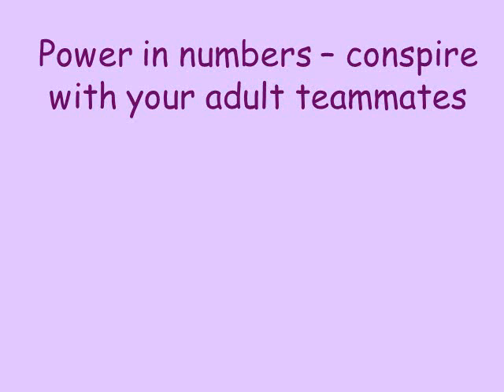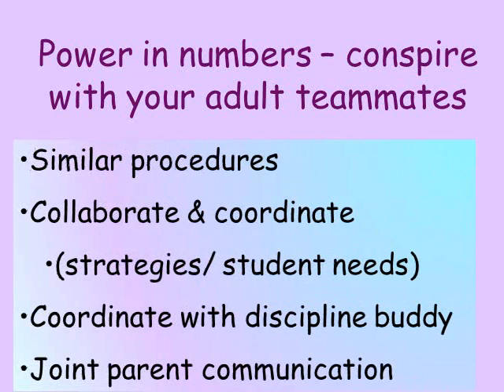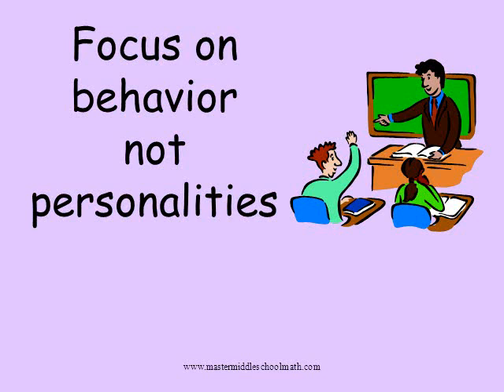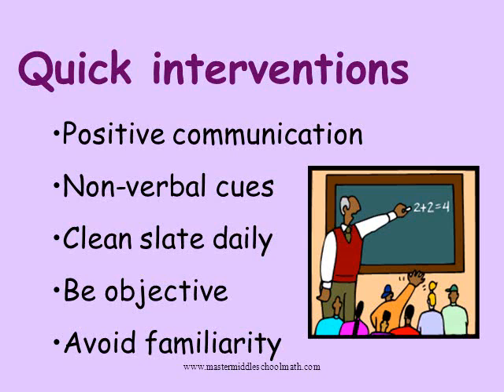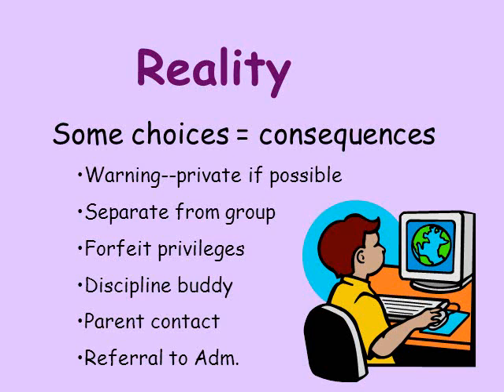Proven classroom management tips & strategies.wmv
This video will help teachers with management of their classrooms to provide an effective learning environment for their middle school students.  Administrators can also use this video to provide staff development to their staff helping them with classroom management and discipline.  This video emphasizes organization, routines, and procedures. This is part one which is more about proven structures to provide opportunity for student and teacher success.  Learning cannot happen without a safe, secure, and comfortable learning environment for students.  All stakeholders; administrators, teachers, and students will benefit from the tips and strategies illustrated in this video.  In addition to the tips based on twenty years of experience with middle school students, especially students of color, poverty, and English language learners (ELL) the author/ creator of this video gives a list of other experts in the field; Michael Grinder, Harry Wong, Ruby Payne, and Robert Marzano all of which have great ideas to help teachers provide effective classrooms.  Helpful hints are listed to get the teacher started from the very first day of class.  Not only can middle school teachers use these tips and strategies, but 4th grade, 5th grade, 6th grade, 7th grade, 8th grade, and 9th grade teachers can find valuable information in these videos and the accompanying web page. Test scores and learning in general will improve with effective classroom management.  Procedures and structure with positive communication is the key to reaching students to teach them effectively. This video is also perfect for teacher credential students that want to become teachers.  These student teachers can use this advice and information to be successful in their student teaching assignments.